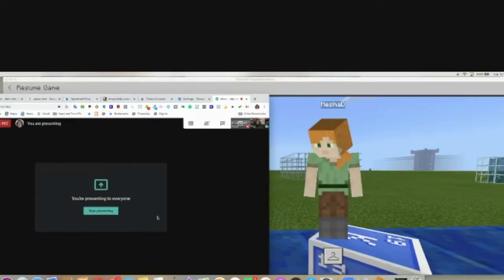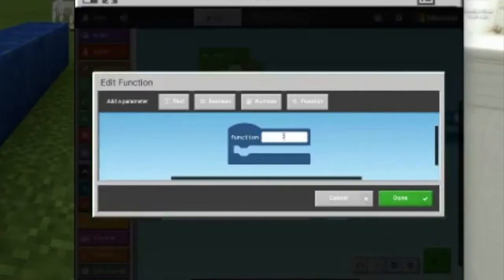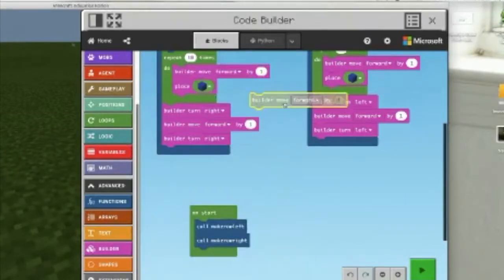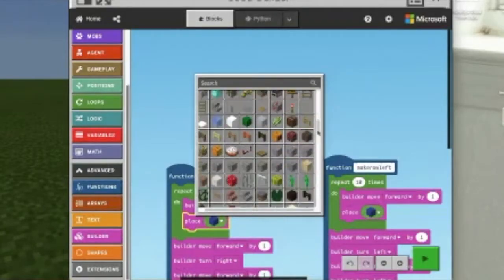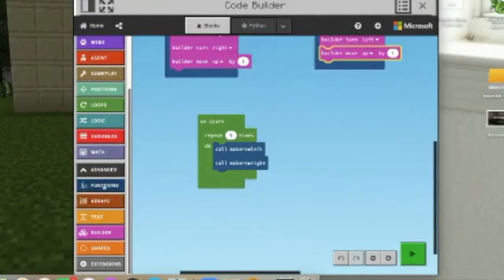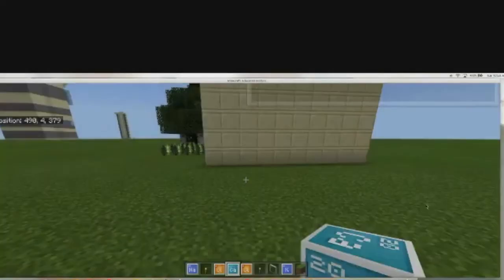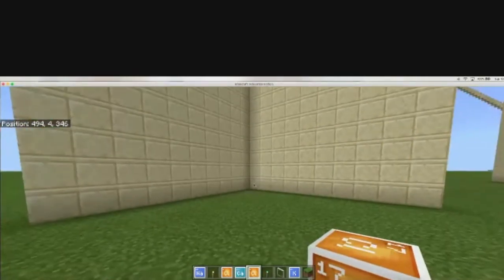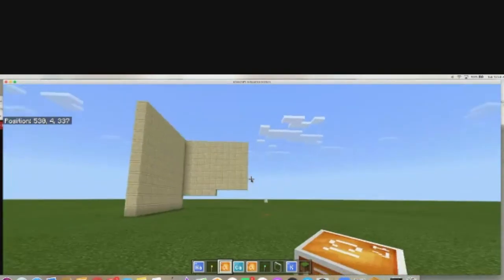Using Code to Create Buildings in Minecraft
This video demonstrates how to build structures using code.